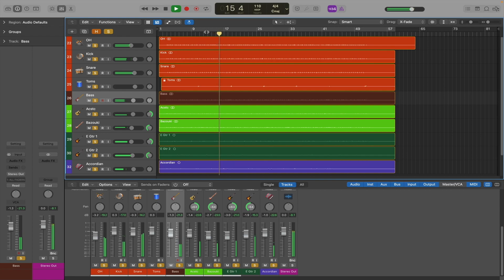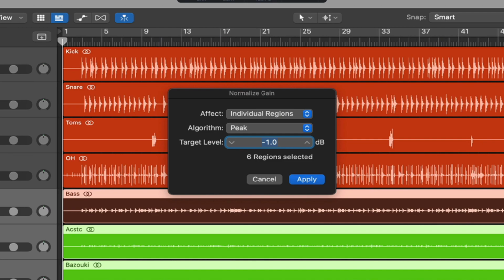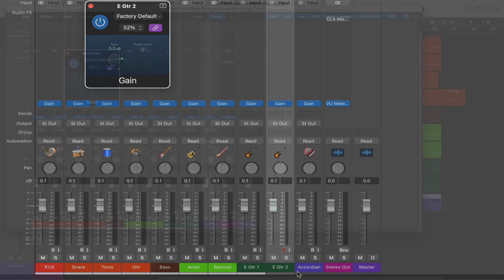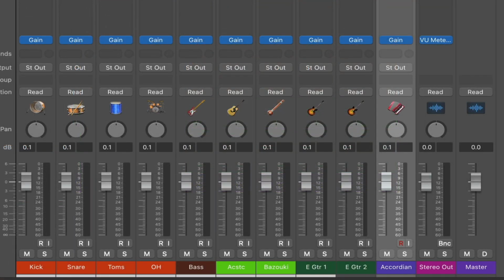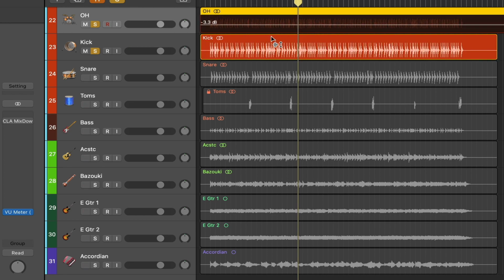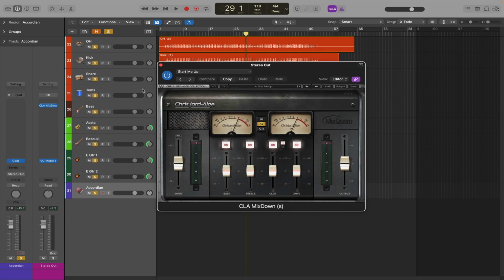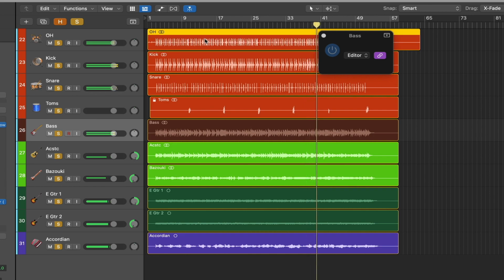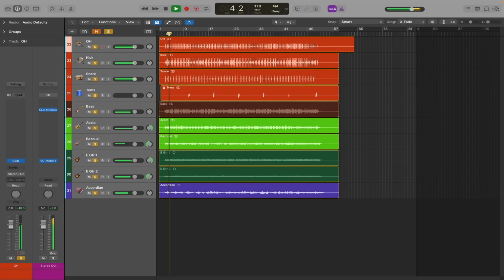How to gain stage projects in Logic Pro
In this video, I will show you a simple approach in logic pro on how to gain stage your projects using a combination of the tools available. The goal here is to arrive at a static mix quickly while being mindful of the headroom on the master bus.

0:00 Intro
0:21 Getting Started
0:39 Normalizing The Drums
1:24 Normalizing Everything Else
1:43 Using Gain Plugins
2:17 Reasoning Behind The Gain Plugins
3:02 Create The Static Mix - Kick
3:29 Overheads
3:45 Snare
3:58 Toms
4:14 Bass
4:37 Acoustic Guitar
5:00 Bazouki
5:37 Electric Guitar 1
6:00 Electric Guitar 2
6:38 Accordian
7:05 Check The Master Bus
7:46 Track Level Adjustments
8:39 Trimming Levels to Master Bus
9:47 Closing